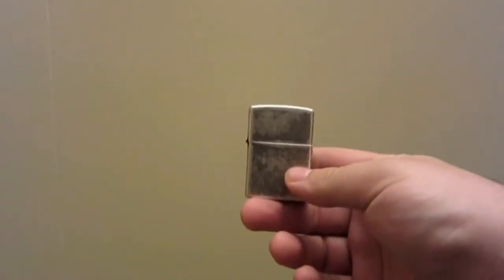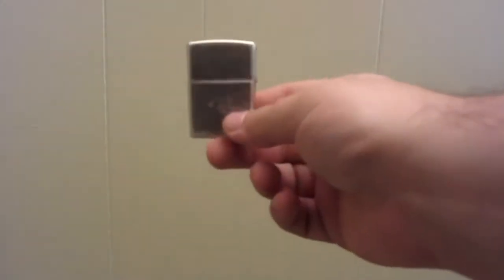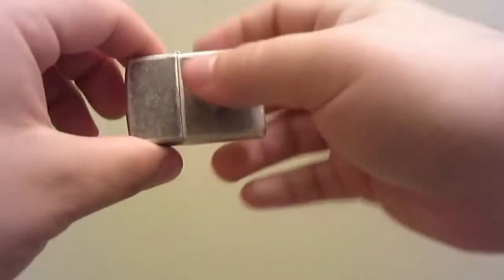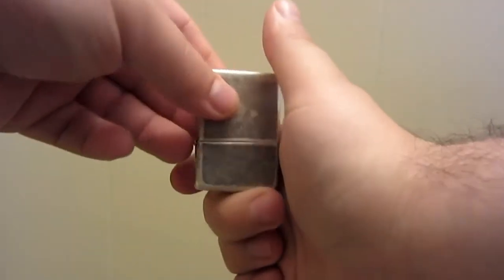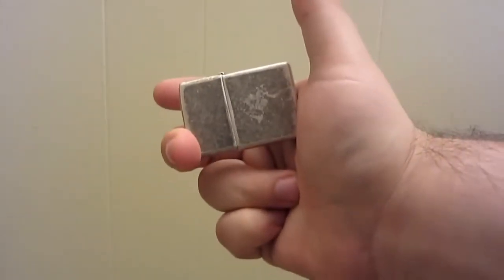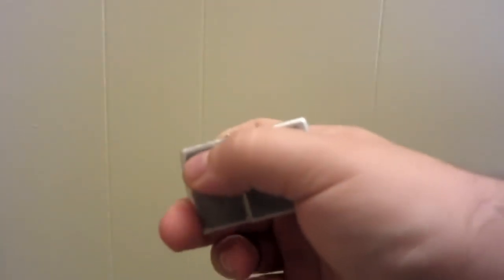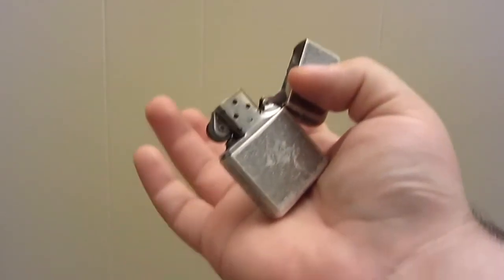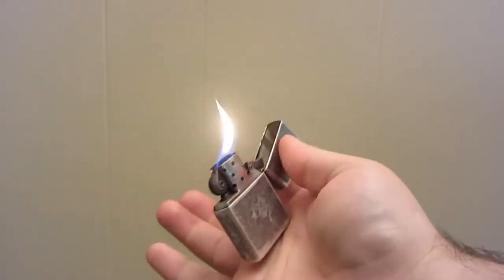Zippo Tricks : #14 "Spinning Wheel" - AMBE.VN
➡Cảm ơn mọi người đã theo dõi chúc mọi người mạnh khỏe và thành công.
💎 Shop Ambe.vn chuyên bán buôn bán lẻ các loại bật lửa: S.T.Dupont ,Zippo chính hãng , jifeng chất liệu đồng, bật lửa điện, Phụ kiện xì gà và đồ công nghệ sáng tạo giá tốt nhất tại Hà Nội.
◾ Bán Giá rẻ duy nhất tại Shop
◾ Địa chỉ : 62/43 Cổ Nhuế - Bắc Từ Liêm - Hà Nội
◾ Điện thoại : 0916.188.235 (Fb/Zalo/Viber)